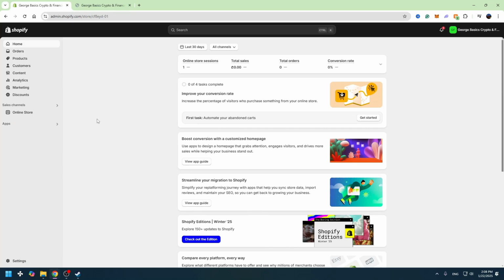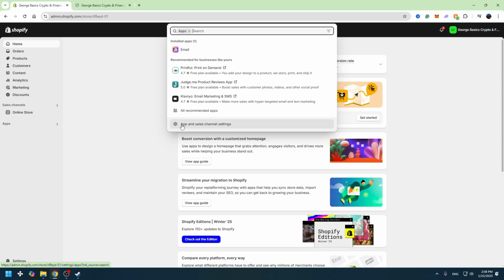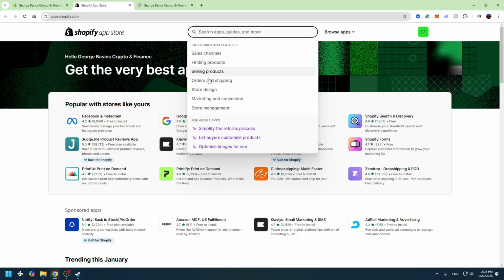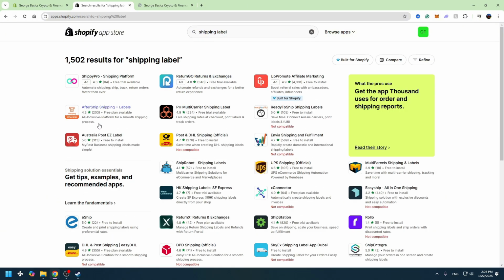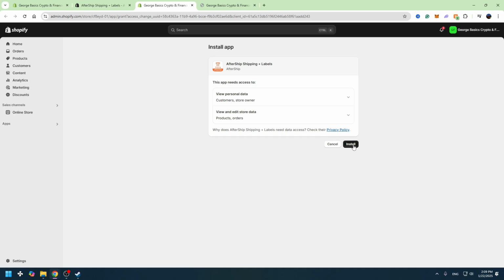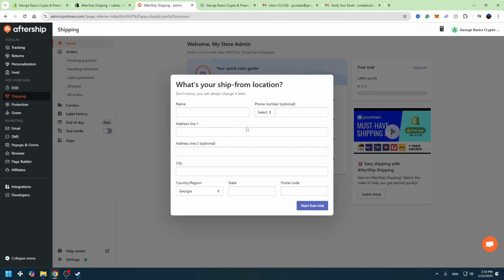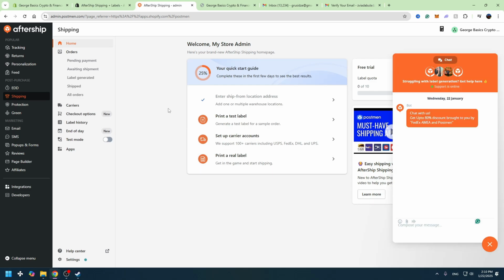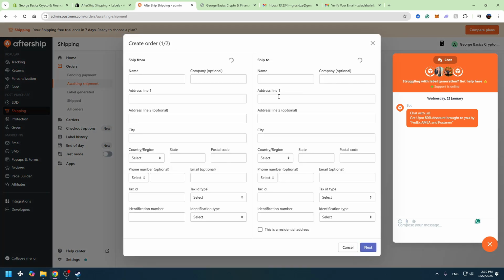How To Create Shipping Label On Shopify (Step-By-Step)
Learn how to create a shipping label on Shopify in just a few easy steps.